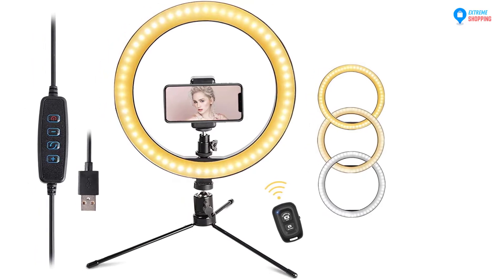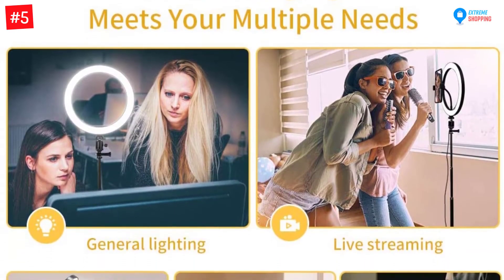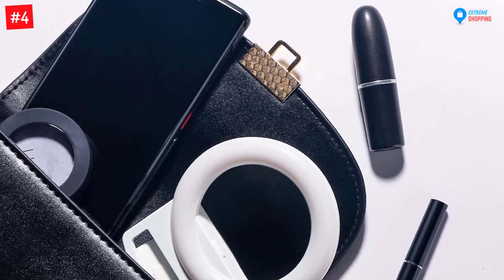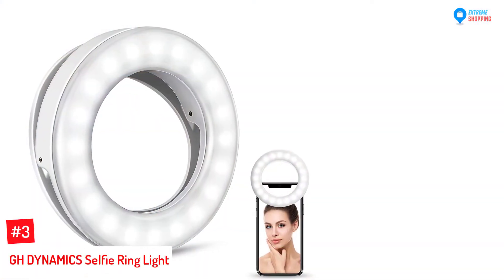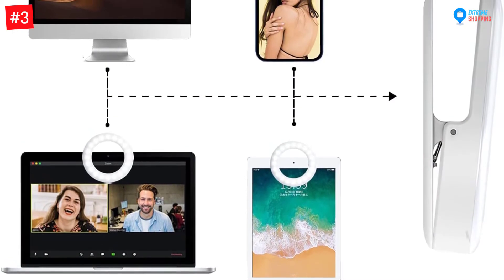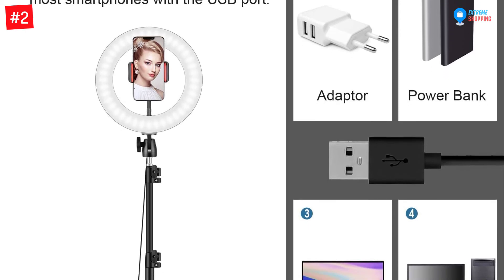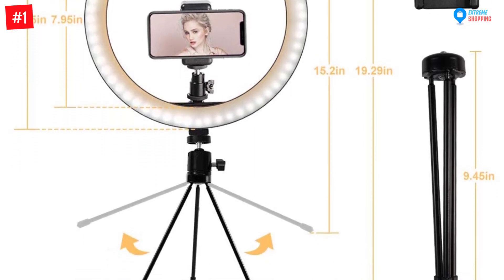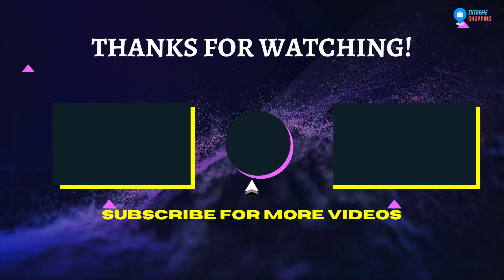TOP 5 Best Selfie Ring Lights of 2022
☛ All The Links to Best Selfie Ring Lights listed in this Video:-

► 5. Maxztill Ring Light.

► 4. moleve Selfie Ring Light.

► 3. GH DYNAMICS Selfie Ring Light.

► 2. LAVKOW RGB Selfie Ring Light.

► 1. CoutureBridal LED Selfie Ring Light.

In This Video, I listed the Best Selfie Ring Lights That are available in the market. I made this list based on my personal research, and I tried to list them based on their price, quality,  and many more things.